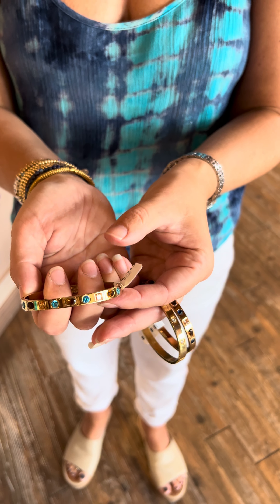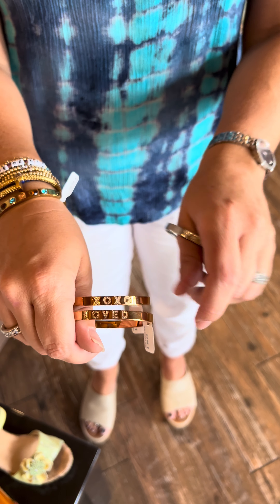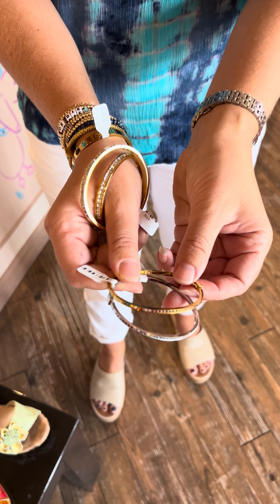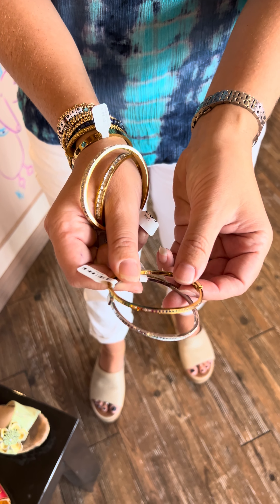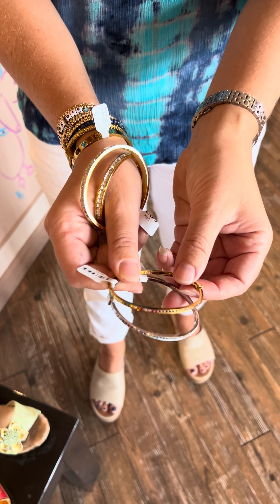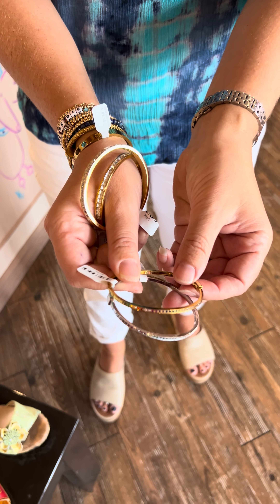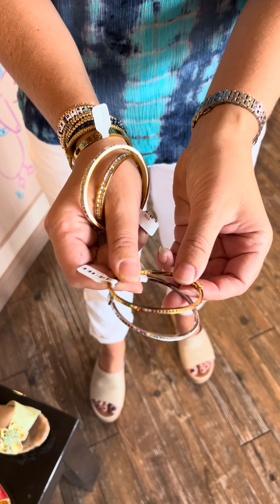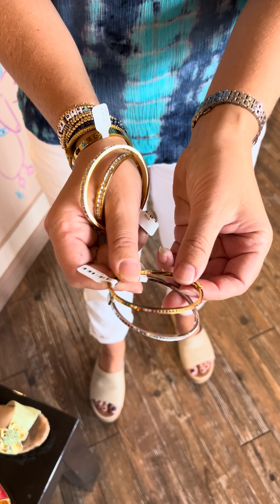BRACELETS part 2! Labor Day Sale!